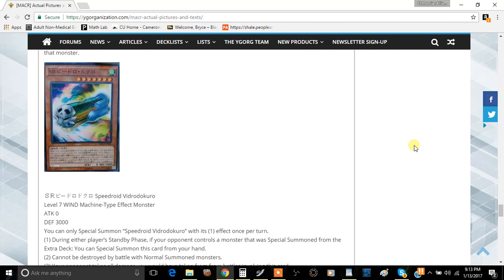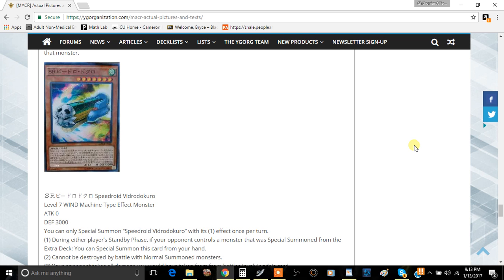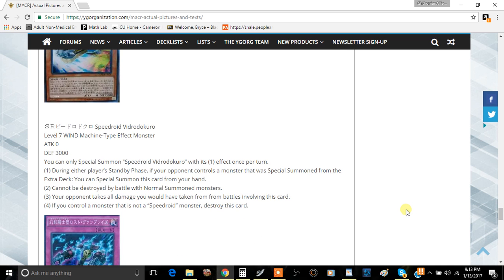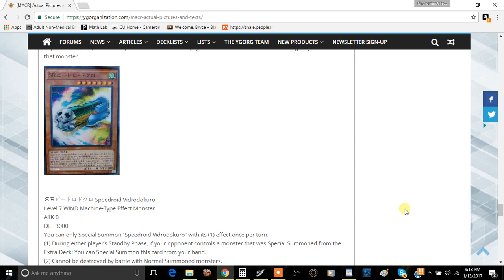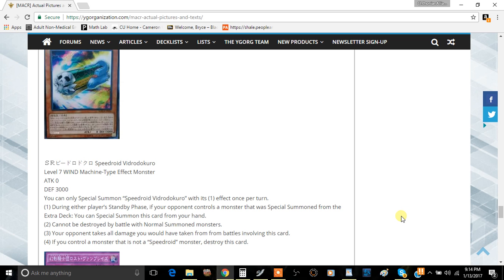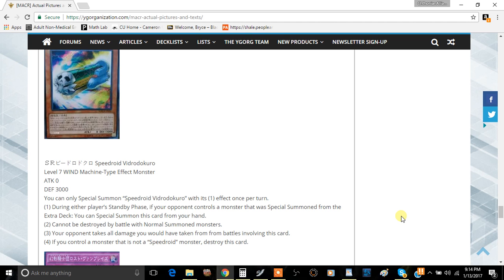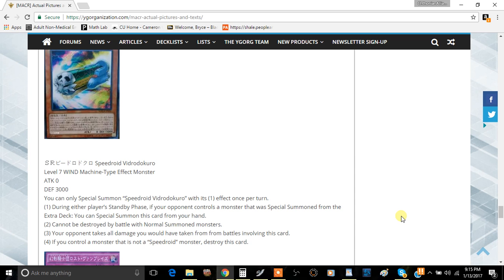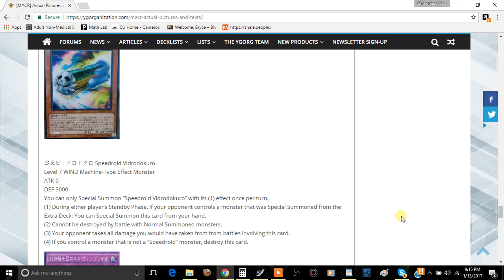Speedroid Vidrodokuro Card Review: It's Level 7?